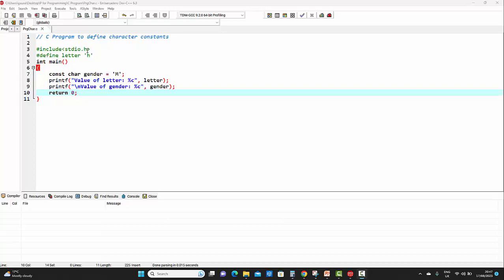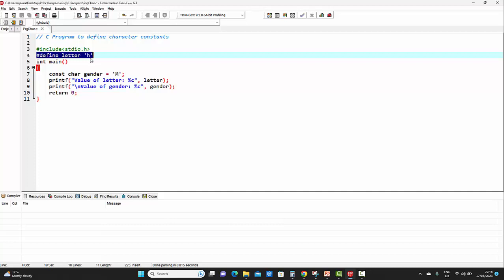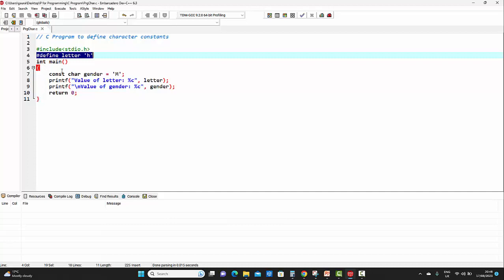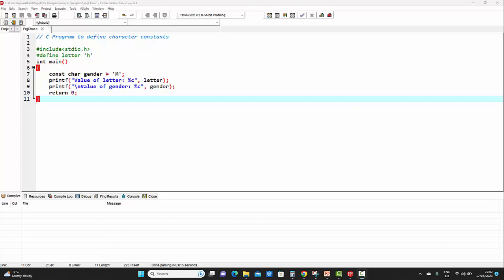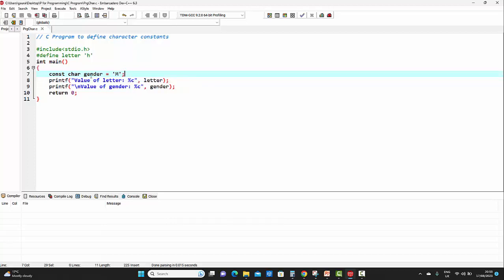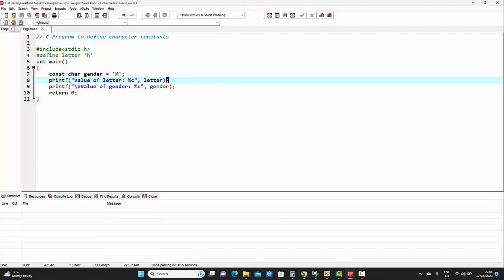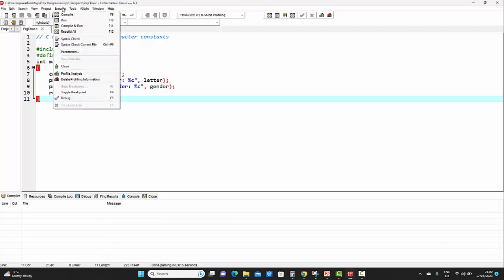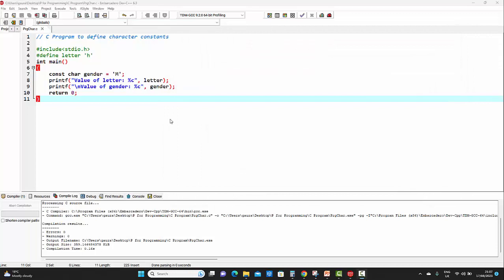C program to define character constant using 'const' keyword and 'define' directive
This program will help us understand character constants, the rules for constructing them, and two ways to define character constants in C.